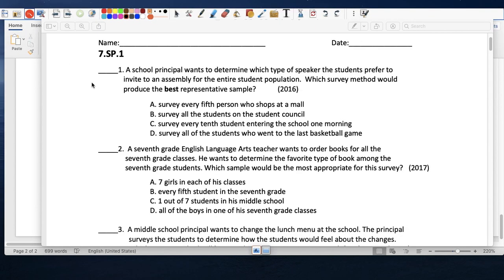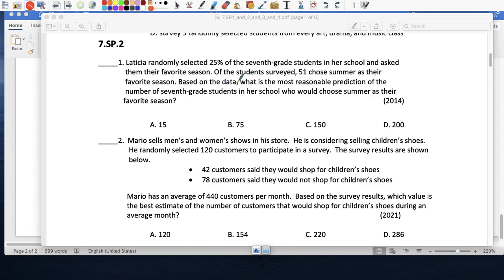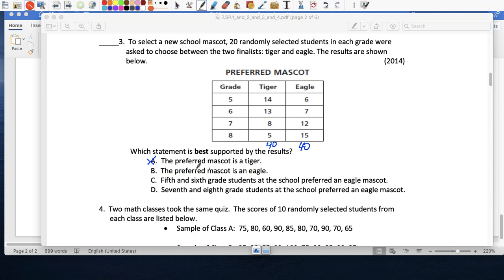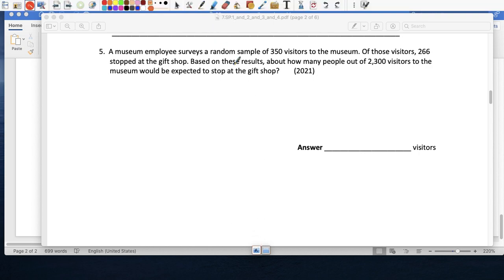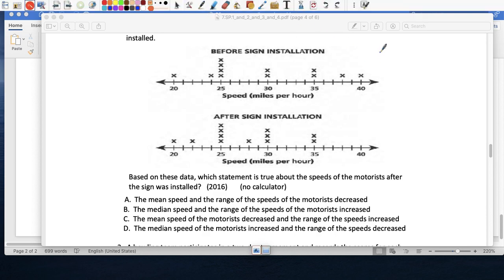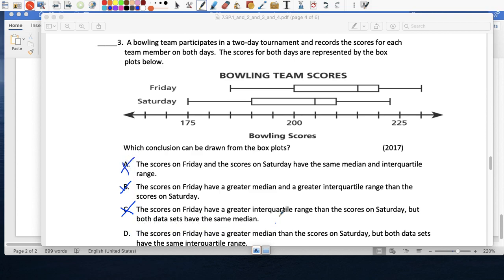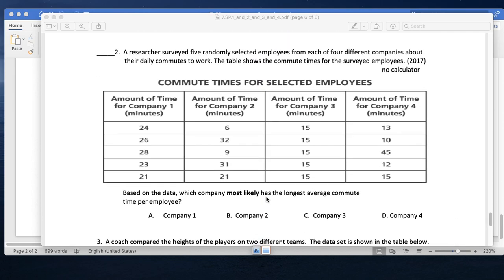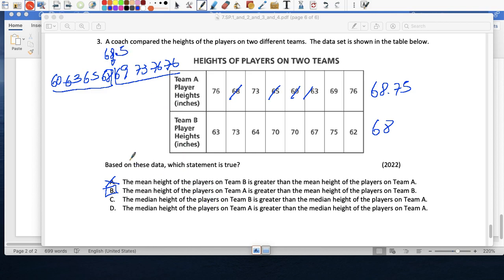SP1 SP2 SP3 SP4 20/21